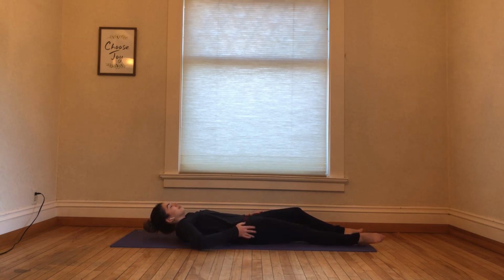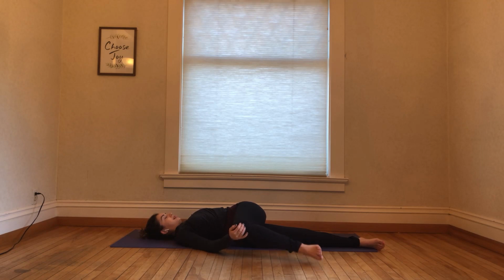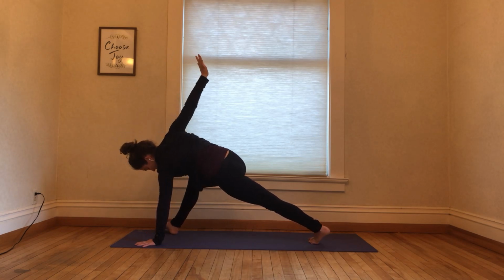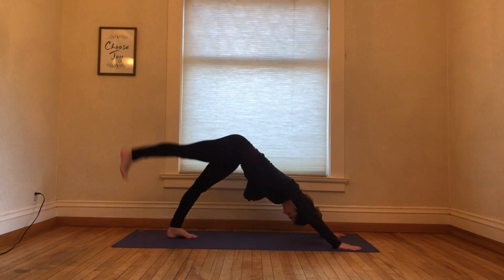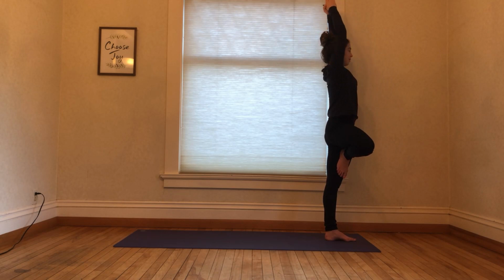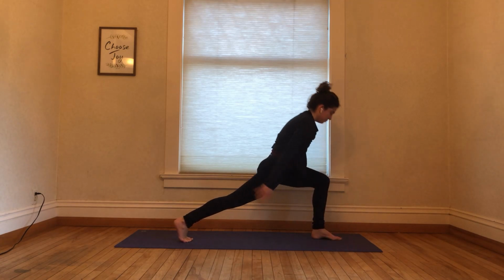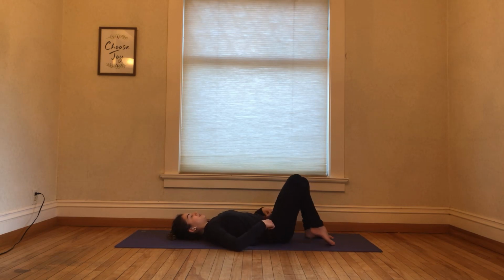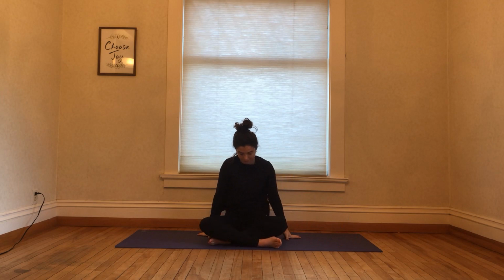Yoga for Ballet Dancers: 60 minute flow for professional dancers and advanced ballet students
This full body flow is designed with the professional, pre-professional, and advanced ballet student in mind.

You should not only get a great workout from this class but also a deep stretch throughout all those tight places (hamstrings, hips and calves) that we need to attend to.

I also give you tips that I have found to help ballet dancers.

For those of you who don’t know me personally, I have been a ballet dancer for as long as I can remember.

Training and dancing for multiple professional companies here in the U.S., I know the demands that ballet requires from the body and mind.

Yoga is the number one tool I have found to help relieve stress and tension as well as keep my muscles strong and healthy.

I have my 200 Hour certification and have been teaching yoga for almost 3 years now.

I hope this class leaves you feeling balanced in your body and mind.

Be gentle with yourself and don’t worry what the pose looks like-as long as you are breathing you are doing it right!